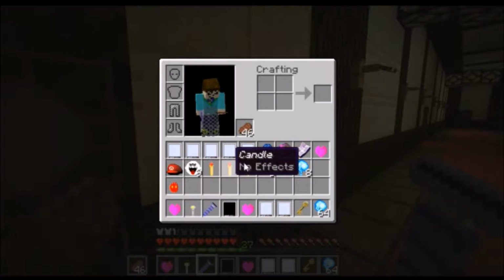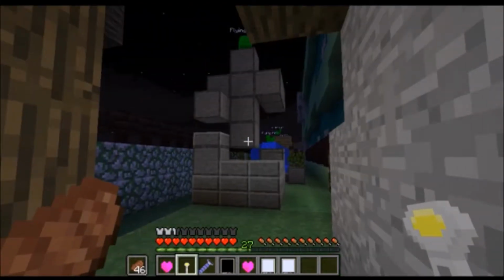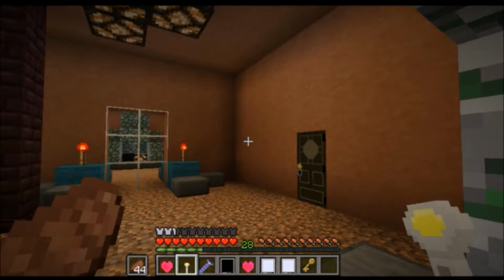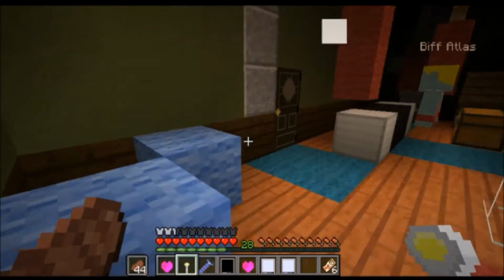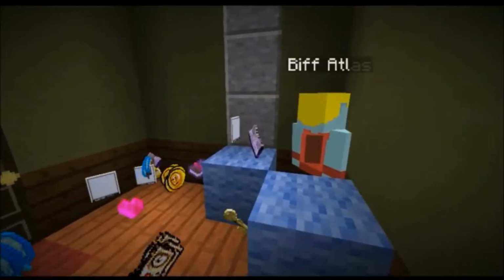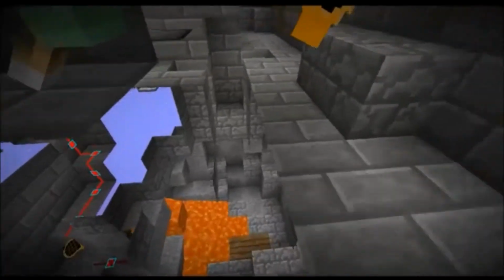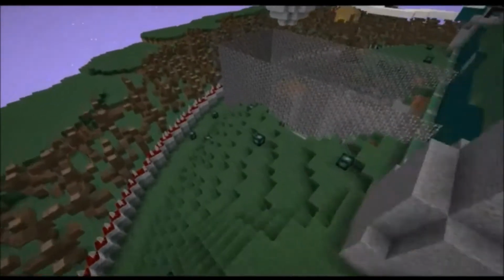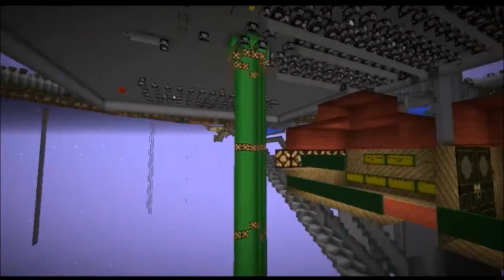REKT In The Rec Room! [Luigi's Mansion] #9 (END) | Minecraft Custom Map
WithMe "In this final episode of the Luigi's Mansion Minecraft custom map made by FVbico, I get defeated by Biff Atlas..2BUFF4U"

Try the map out for yourself!